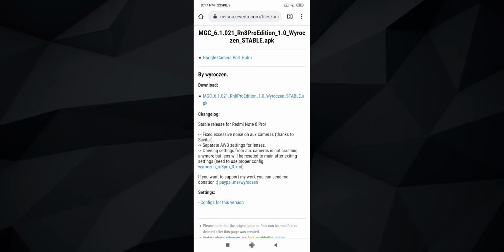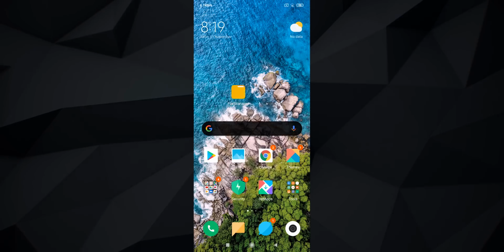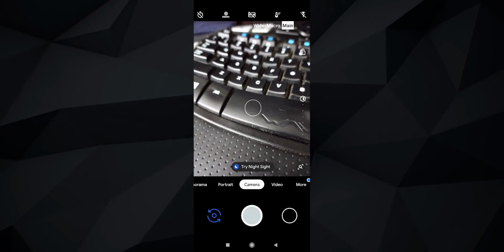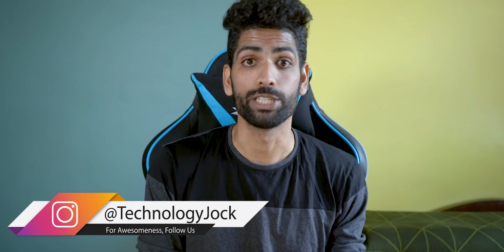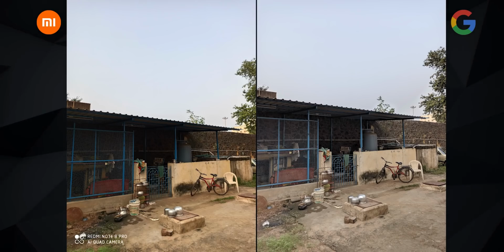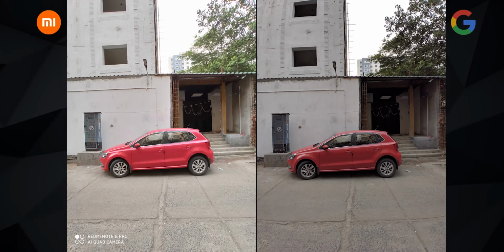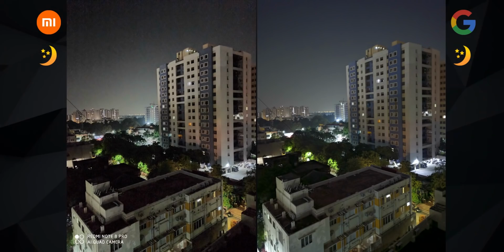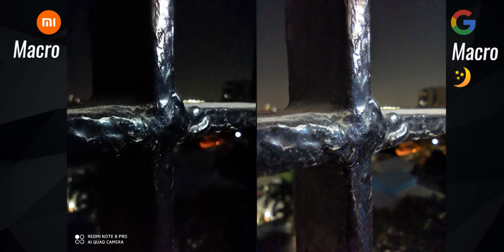Redmi Note 8 PRO Google Camera with Ultra Wide & Macro Support🔥 GCam vs Stock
Redmi Note 8 Pro Google Camera vs Stock Camera Comparison + GCam Download & Install Tutorial.

► DOWNLOAD LINKS (Updated on Jan 22, 2020)

Download GCam for Redmi Note 8 Pro (New APKs will be updated on the same page)

Configuration Files (Scroll down, tap/click on "Redmi Note 8 Pro" and download any configuration file. You can try them one by one to see which one you like)

Redmi Note 8 Pro sports a 64 Megapixel primary camera, an 8 Megapixel Ultra Wide Angle camera, and a 2 Megapixel Macro camera.

Except for the primary camera, both Redmi Note 8 and Redmi Note 8 Pro share the same set of cameras.

Redmi Note 8 Pro has a single 20MP selfie camera.

Redmi Note 8 Pro has support for Camera2API by default, but has a Mediatek chip, yet developers have been able to port GCam to the phone.